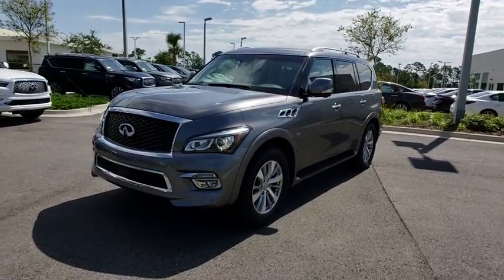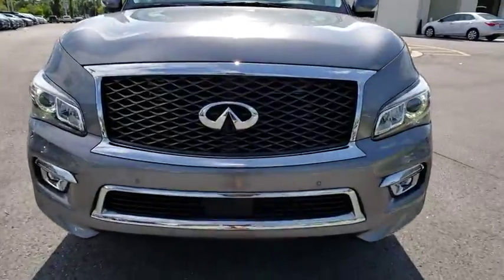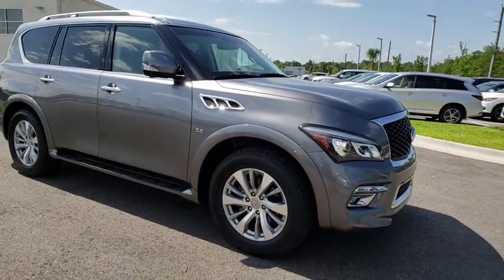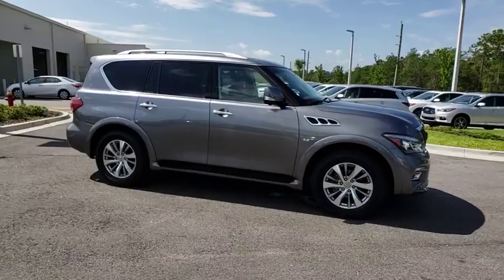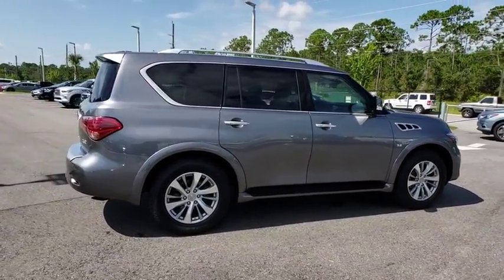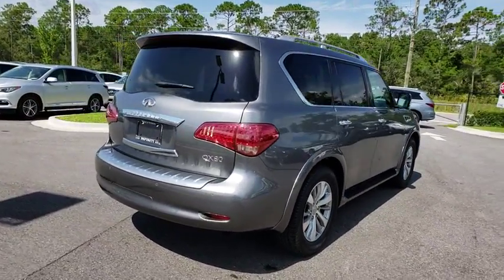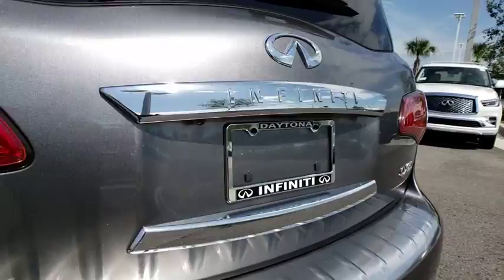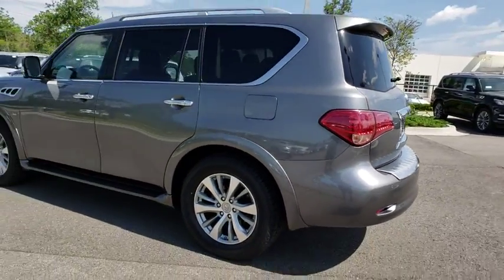2016 INFINITI QX80 Daytona Beach, Palm Coast, Ormond Beach, Port Orange, Deltona, FL DP800548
Graphite Shadow Used 2016 INFINITI QX80 available in Daytona Beach, Florida at Daytona INFINITI. Servicing the Palm Coast, Ormond Beach, Port Orange, Deltona, FL area.
2016 INFINITI QX80 2WD 4dr - Stock#: DP800548 - VIN#: JN8AZ2ND9G9800548

Daytona INFINITI
980 N Tomoka Farms Rd

CARFAX 1-Owner, Spotless, LOW MILES - 30,353! Moonroof, Nav System, Heated Leather Seats, Third Row Seat, Aluminum Wheels, Quad Bucket Seats, [F01] DRIVER'S ASSISTANCE PACKAGE, [X01] SPLIT BENCH SEAT PACKAGE, Hitch.Gold Plus Certification includes a thorough 125-point safety inspection. Most Gold Plus vehicles are offered with low APR finance rates and all are detailed at the time of purchase.PURCHASE WITH CONFIDENCECARFAX 1-OwnerKEY FEATURES INCLUDELeather Seats, Third Row Seat, Navigation, Sunroof, Quad Bucket Seats.OPTION PACKAGESDRIVER'S ASSISTANCE PACKAGE Intelligent Brake Assist (IBA) w/forward emergency braking and Predictive Forward Collision Warning (PFCW) and steering wheel switch for safety shield technologies, Blind Spot Warning (BSW), Intelligent Cruise Control (Full-Speed Range), Distance Control Assist (DCA), Backup Collision Intervention (BCI), SPLIT BENCH SEAT PACKAGE 2nd-row split bench seat w/60/40-split folding, Replaces second-row captain's chairs and center console, passenger capacity increases from 7 to 8. INFINITI QX80 with Graphite Shadow exterior and Graphite interior features a 8 Cylinder Engine with 400 HP at 5800 RPM*. Remainder of Factroy Warranty.EXPERTS RAVEEdmunds.com explains Inside, the 2016 INFINITI QX80 offers a handsome cabin that's enhanced by the generous use of high-quality materials. As you'd expect, the QX80's front and second-row seats offer a high degree of comfort..WHY BUY FROM USAt Daytona INFINITI our goal is to give you an interactive tour of our new and used inventory, as well as allow you to conveniently get a quote, schedule a service appointment, or apply for financing.Horsepower calculations based on trim engine configuration. Please confirm the accuracy of the included equipment by calling us prior to purchase.